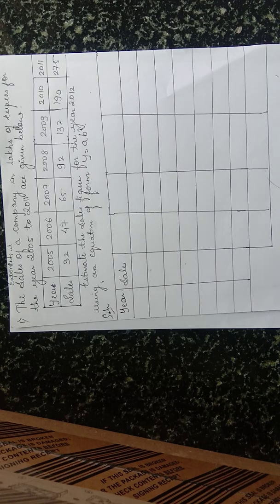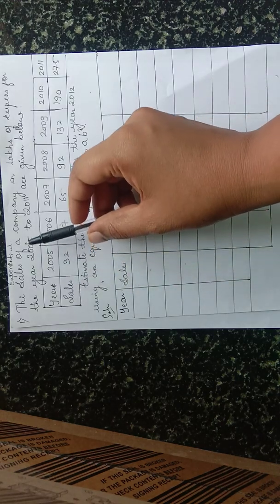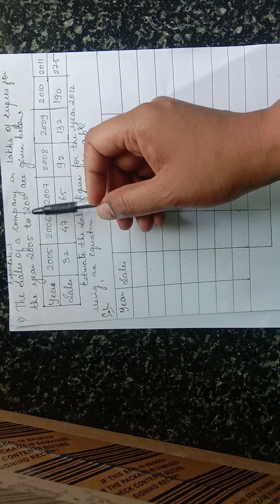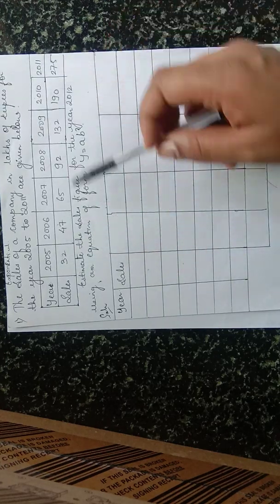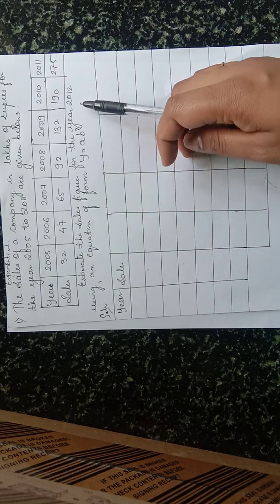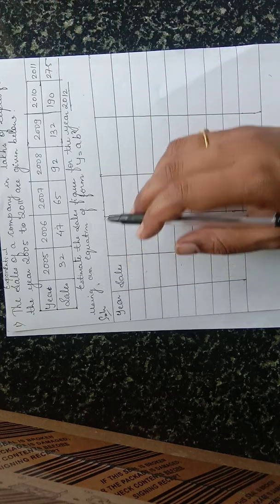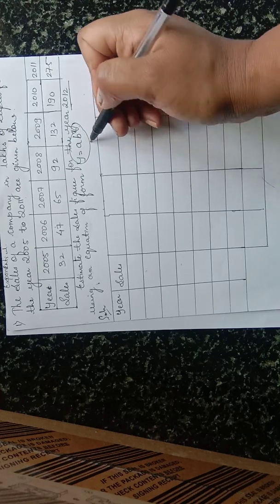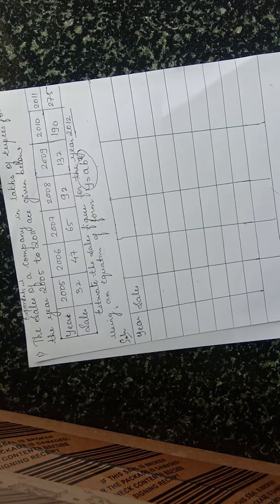Statistics-PU II - Problem on Exponential Trend